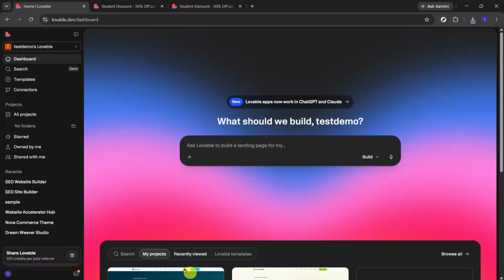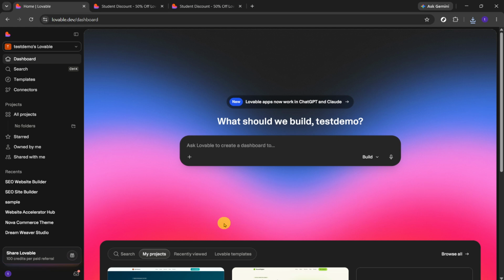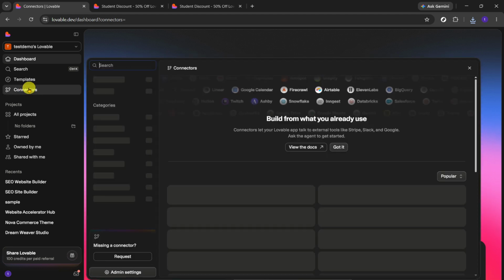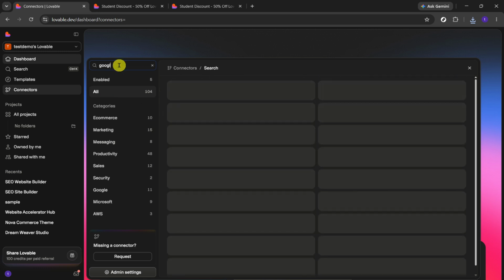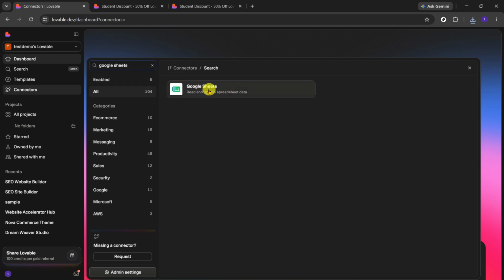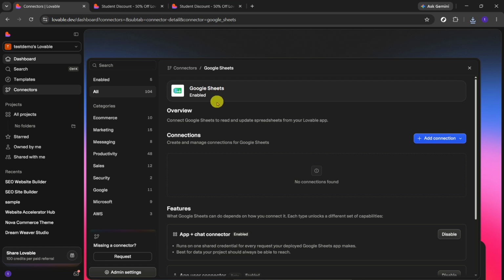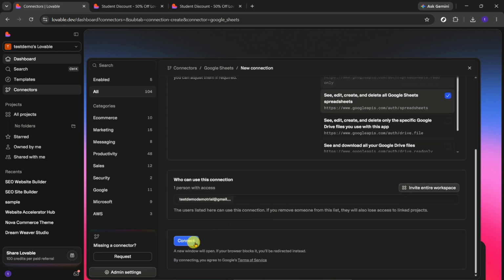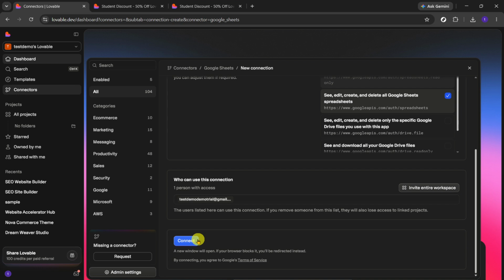How To Connect Google Sheets To Lovable (2026) (Complete Guide)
Learn how to connect Google Sheets to Lovable with this simple guide. This tutorial shows you how to connect Google Sheets to Lovable, set up the Google Sheets integration, and use Google Sheets with your Lovable project.